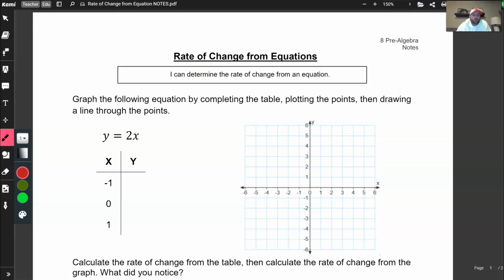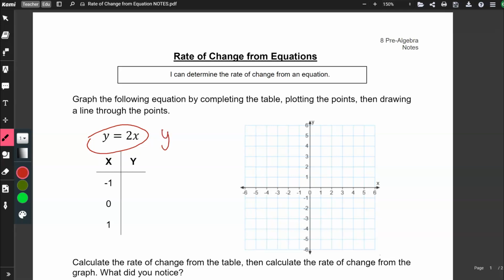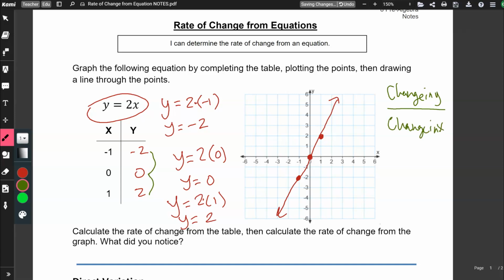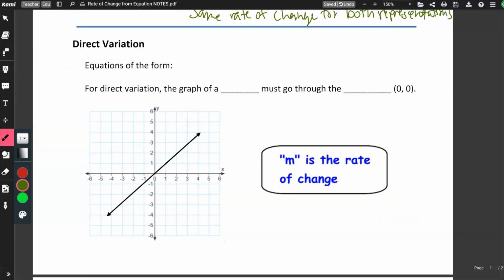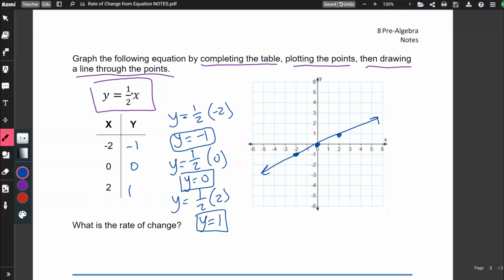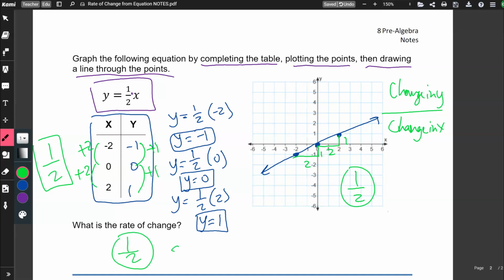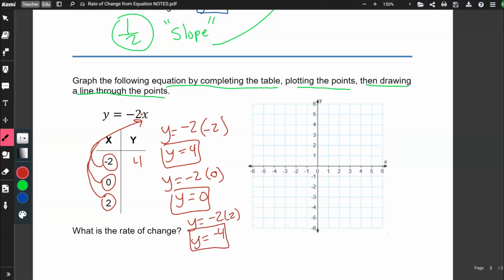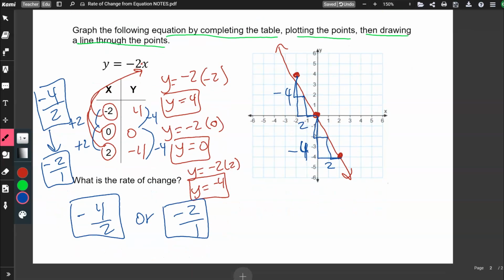Unit 3, Lesson 3 - Rate of Change from Equations